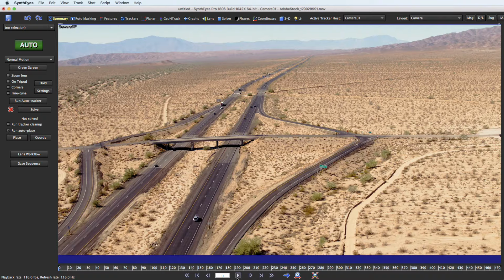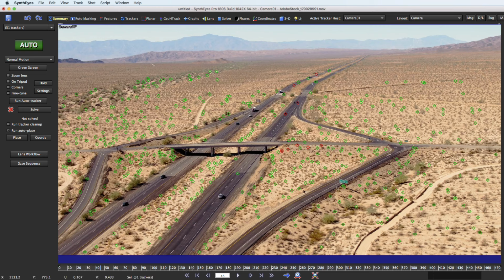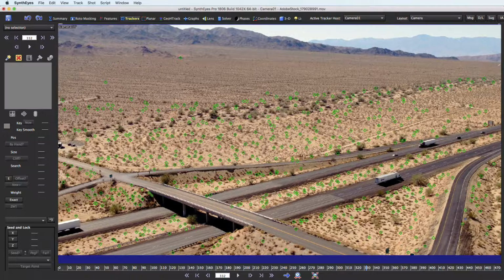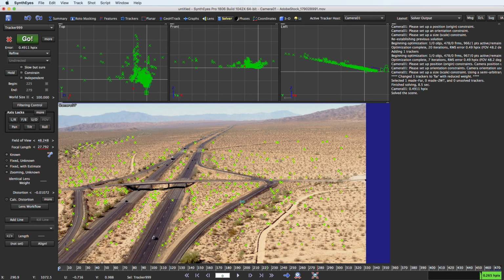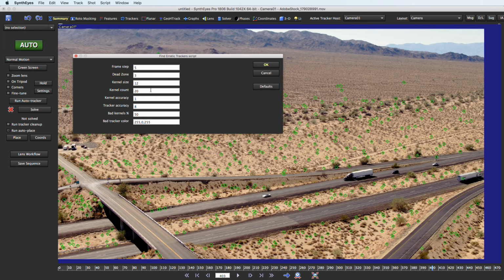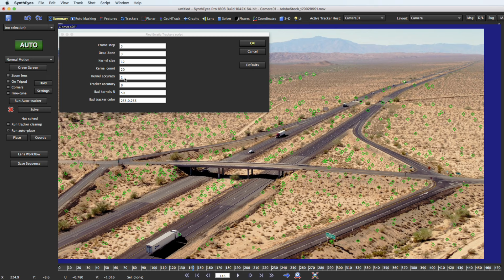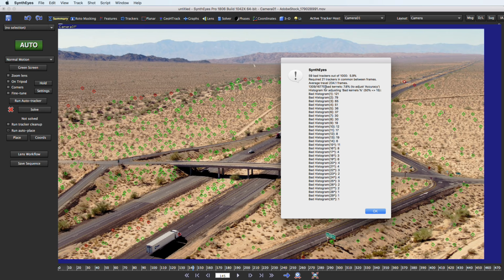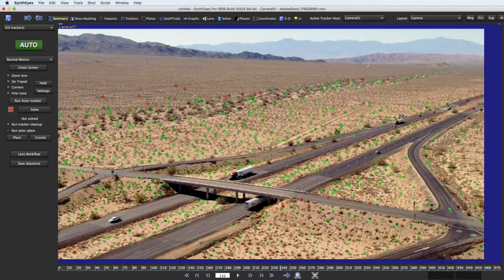Find Erratic Trackers Tool in SynthEyes [Boris FX SynthEyes]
Russ Andersson  introduces the "Find Erratic Trackers" tool in SynthEyes 1806, designed to automate the identification of moving objects in footage for efficient tracker cleanup. Andersson  demonstrates how the tool analyzes tracker data statistically without solving the entire scene.

By adjusting parameters such as kernel size and accuracy, users can fine-tune the tool's performance. However, Andersson  highlights limitations, including the inability to detect short-lived trackers and challenges posed by lens distortion and rolling shutter.

Despite these constraints, the tool offers significant time savings and enhanced accuracy in tracker cleanup tasks. Andersson  concludes with insights into optimizing the tool's effectiveness and acknowledges its role in improving workflow efficiency.